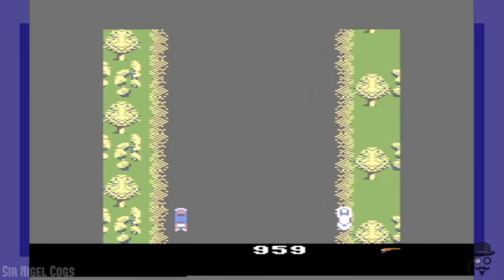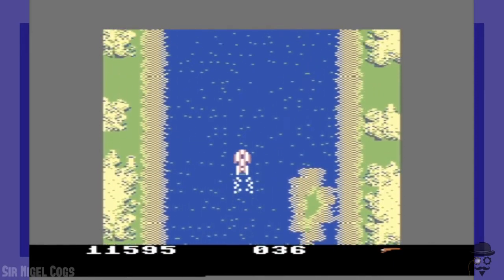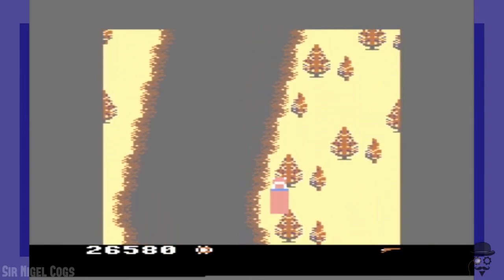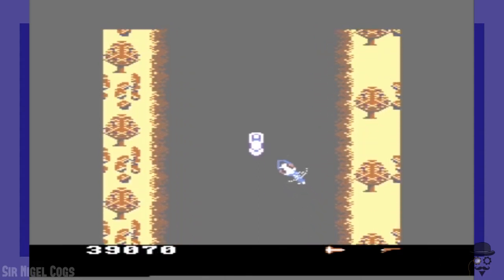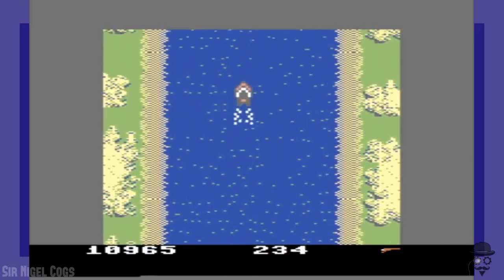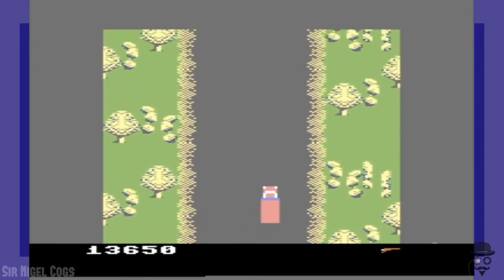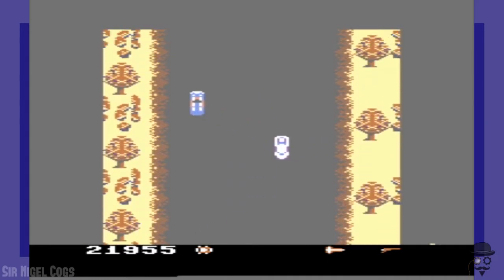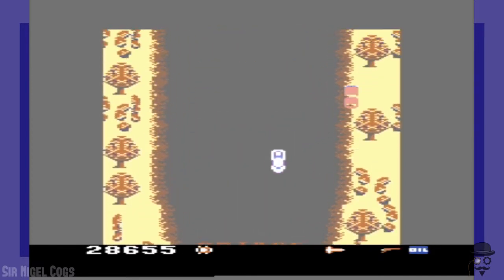[C64] Trying for Winter Land | Spy Hunter Retro Gameplay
In this classic arcade game on the Commodore 64 we try our best to get to winter land.